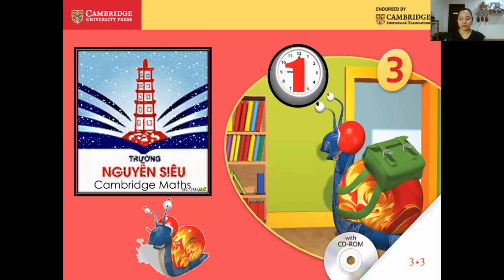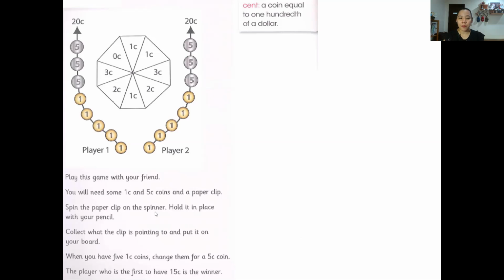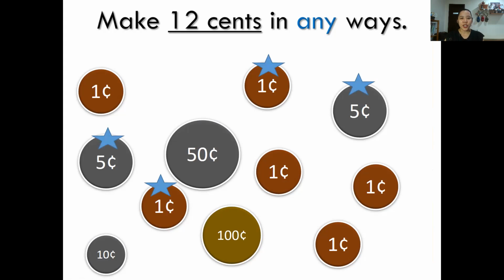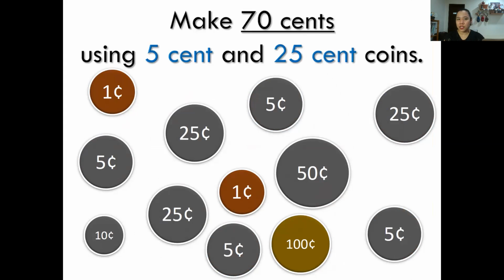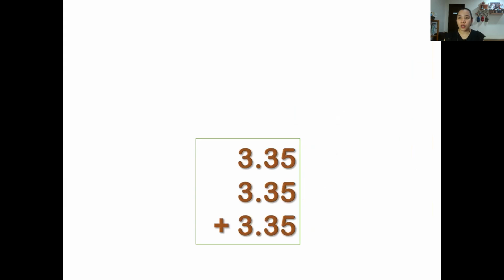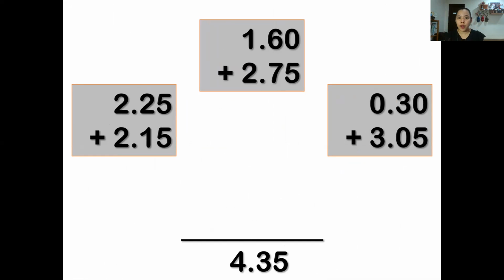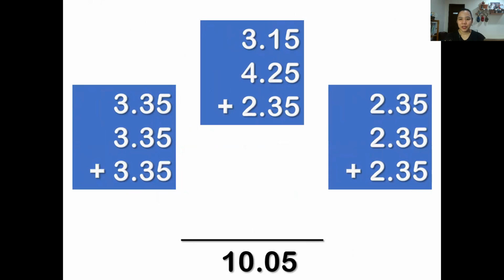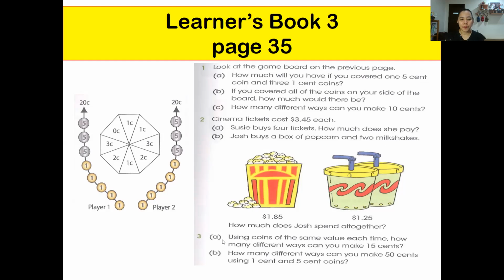2CI Maths Money 20.4